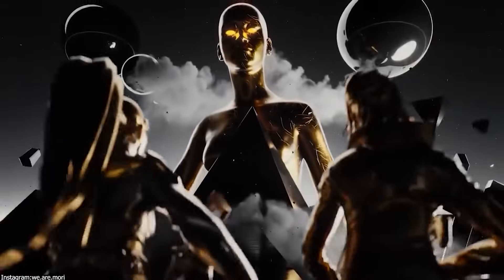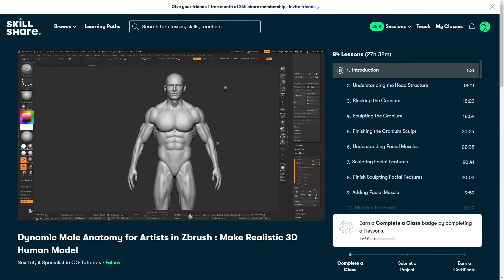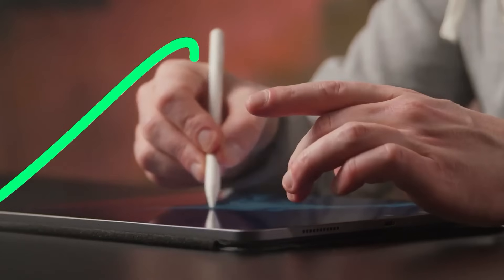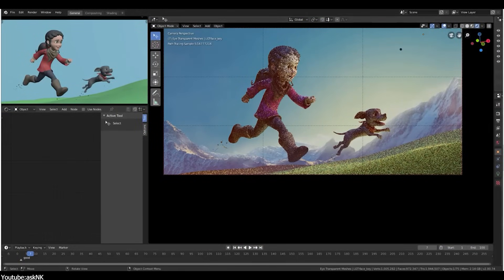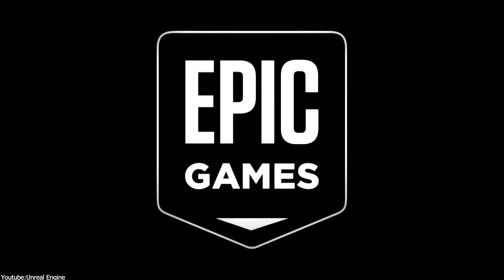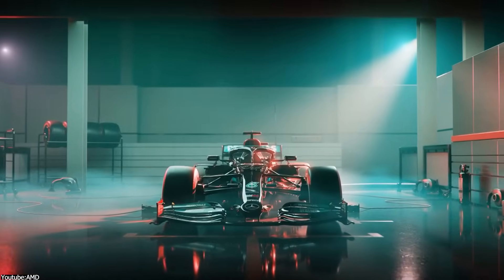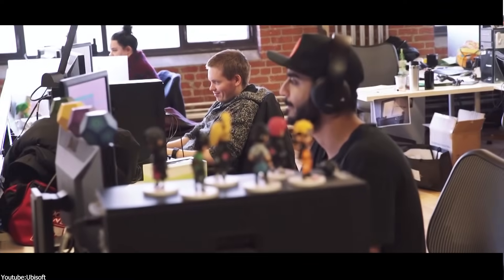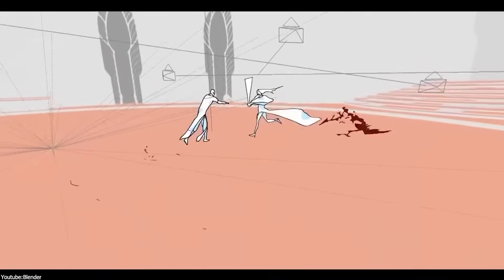Why Everybody is Helping Blender Succeed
AI stands for artificial intelligence, meaning using a brain or an algorithm that does the thinking for us 3D Artists to achieve a certain task. If you are afraid of how AI is going to automate and ruin everything, don’t worry! This is not happening anytime soon!

Productivity►:
Clean Panels